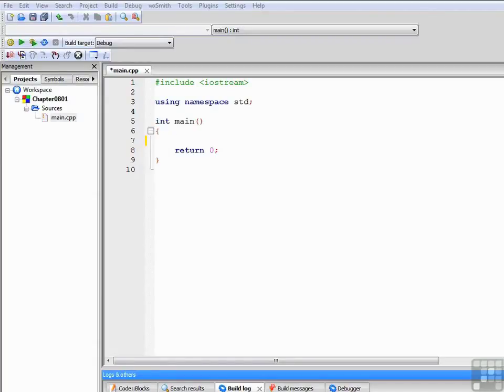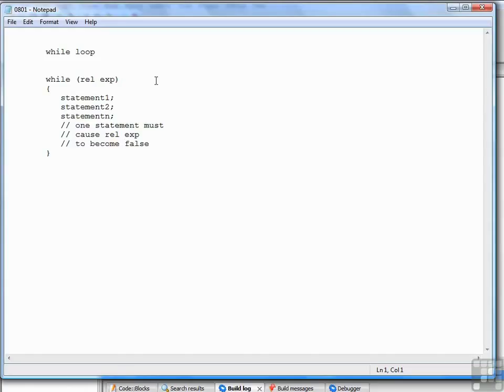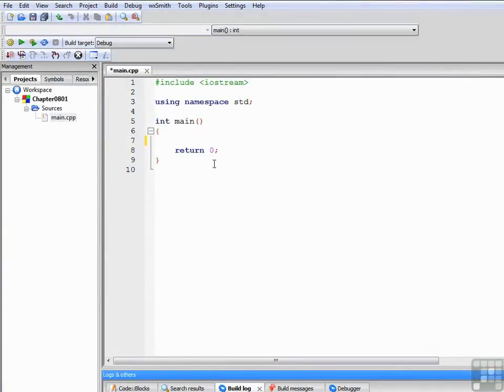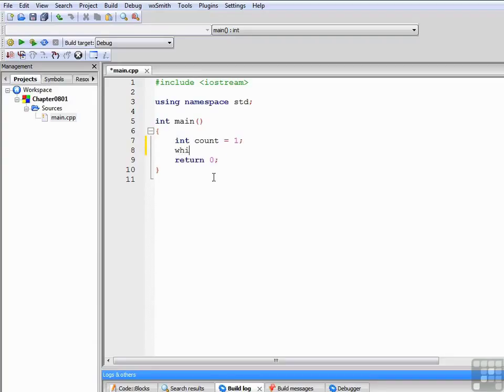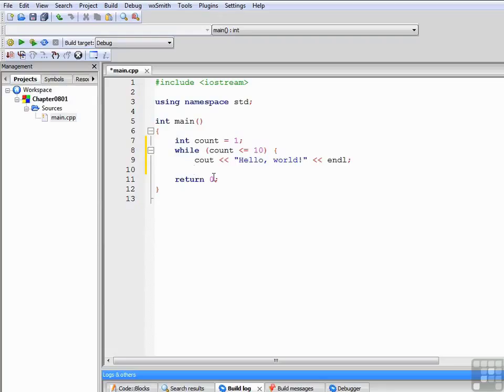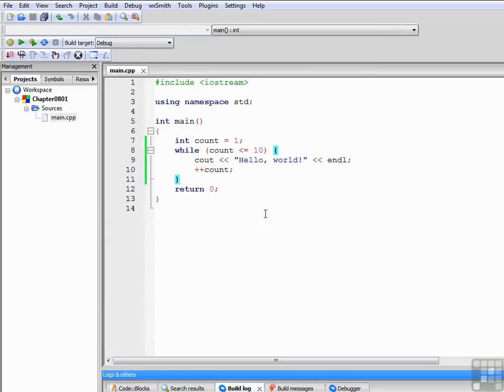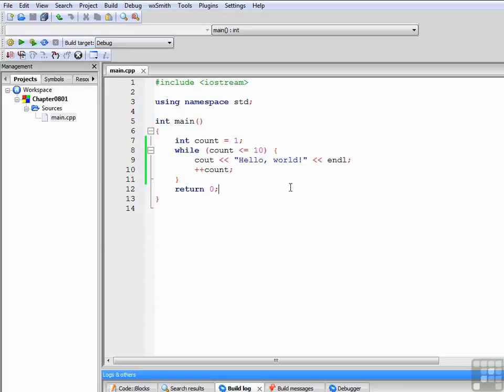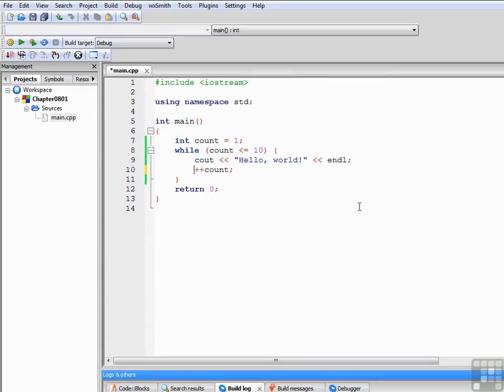0801 while Loop Intro